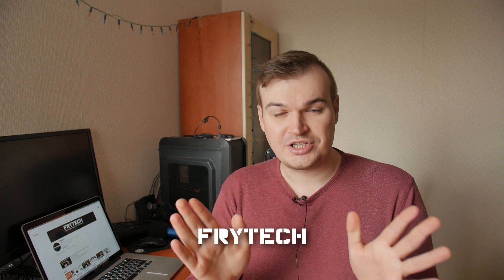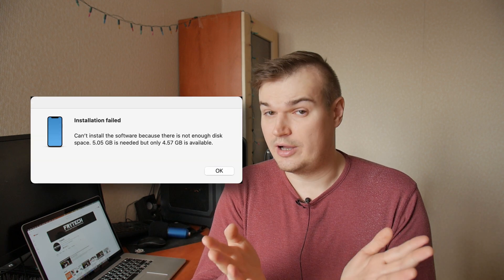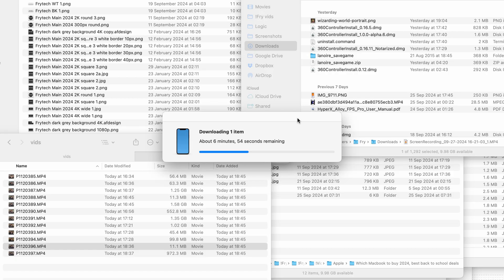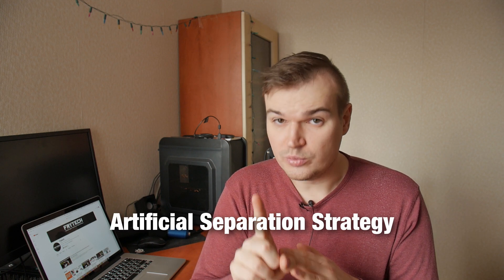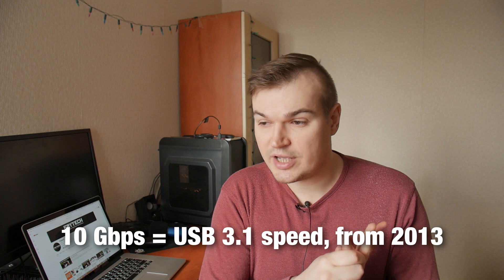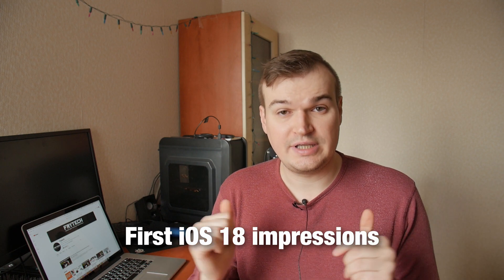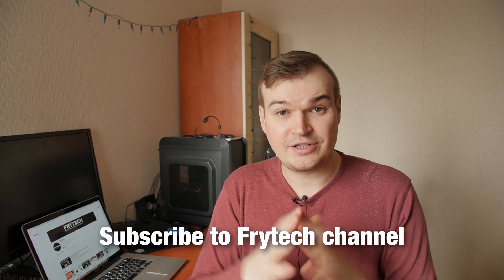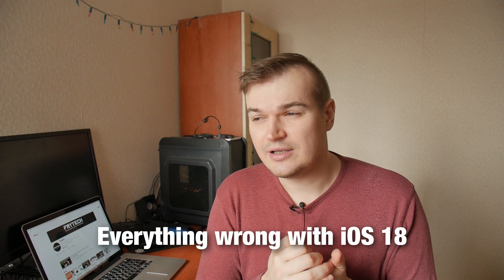How to fix slow AirDrop speed between iOS 18 and Mac, plus a mini-announcement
URGENT HELP NEEDED, guys
Hi, guys. Frytech channel isn’t monetized yet, so even if you see ads on my videos I get nothing form YouTube. Right now I have several Domains already expired or about to expire, that I must pay within next 14 days or less.

Please, if any video on my channel helped you, or was interesting, or educational, help me with $5 or $10 via my Ko-fi so I could pay for domains to not lose them.
I’d immensely appreciate it and be extremely grateful to those who’ll respond to this cry for help!

So far no one’s helped, but I’m really hoping there’s at least a few people out there willing to help a person in a desperate situation.

Even $5 or $10 will be immensely appreciated!

If you've updated to iOS18 and now have slow AirDrop speed between your iOS 18 devices and your Mac, there might be a solution for you in this video, even though I'm not 100% sure it is the actual fix. Still, try it out and let me know.

Budget entry-level MacBook options:
Option 1
Option 2
Option 3
Option 4

Redesigned MacBook Air options:
Option 1
Option 2
Option 3
Option 4
Option 5

Great budget-friendly MacBook Pro options:
Option 1
Option 2

Solid options for $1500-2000 range:
Option 1
Option 2

Ultimate Apple MacBook Pro options above $2000:
Option 1
Option 2
Option 3
Option 4
Option 5

Music from Youtube Library:
TrackTribe - On The Rocks

Timestamps:
00:00 - Intro
00:19 - The problem of slow AirDrop after updating to iOS18
00:36 - Mac installed some software
00:54 - Fix slow AirDrop between iOS18 and Mac
01:18 - Overall AirDrop speed is not great
01:35 - Interesting trivia about Lightning speeds and USB2
01:44 - Apple still uses USB speed from year 2000, even in ultra-capable USB-C connector
02:32 - Two videos I’m working on: iOS 18 First Impressions
03:32 - 2nd video: Everything wrong with iOS 18 (working title)
03:48 - NEED YOUR FEEDBACK, PLEASE
04:56 - Thank you!